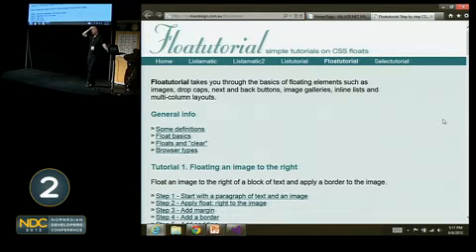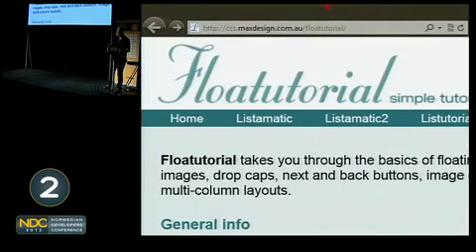Jon Galloway Learning to love HTML and CSS for grumpy developers Mobile clip26